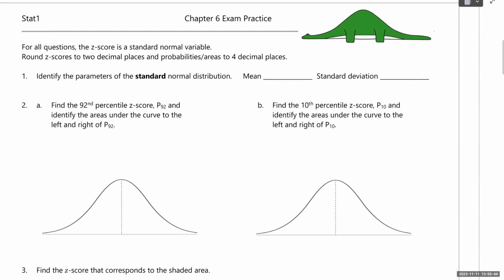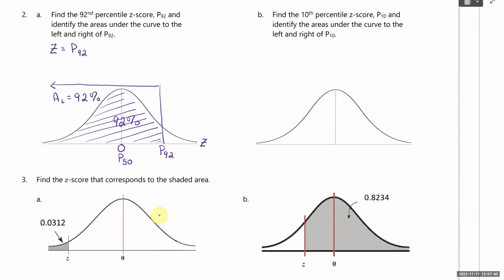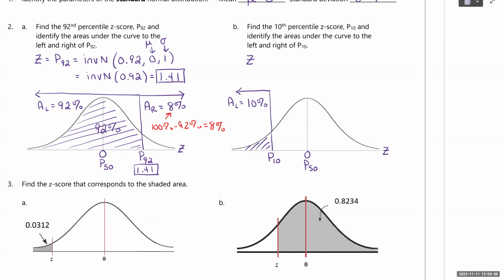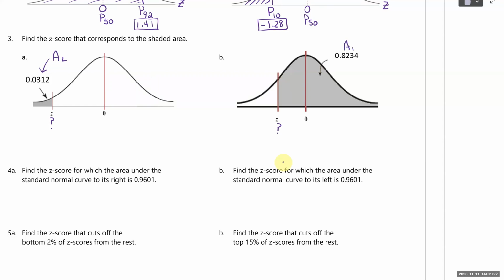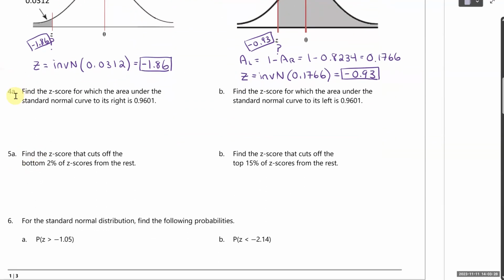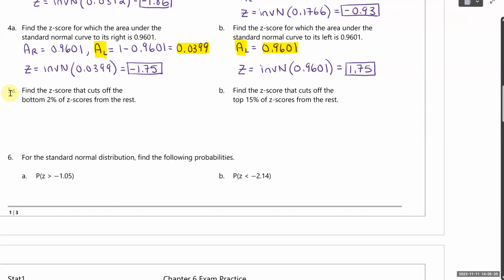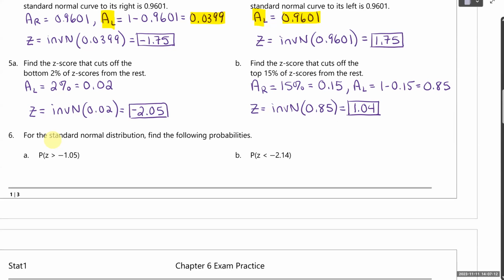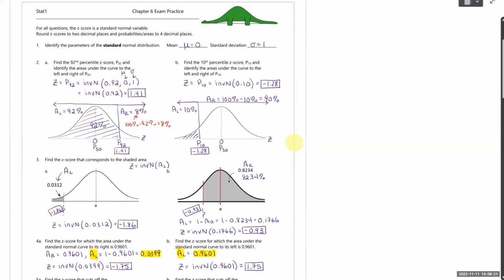Ch6, p.1 of 3, Exam Practice Solutions